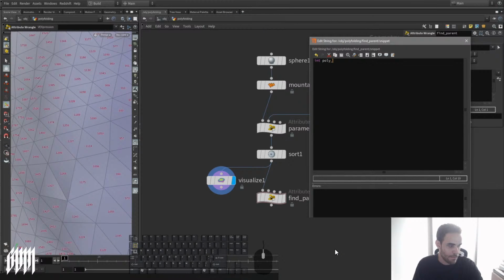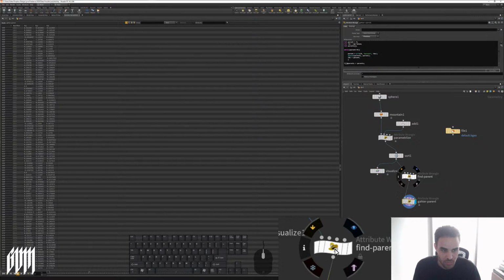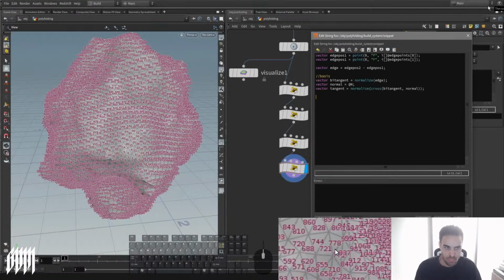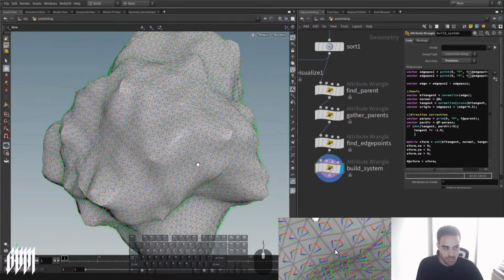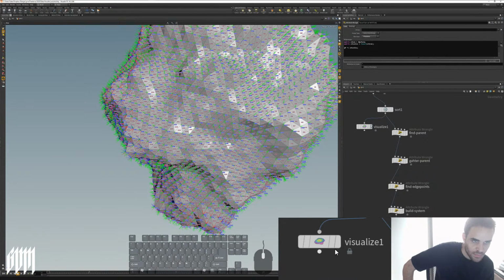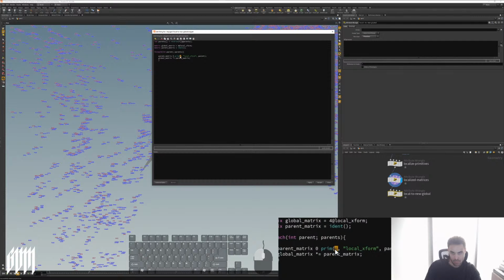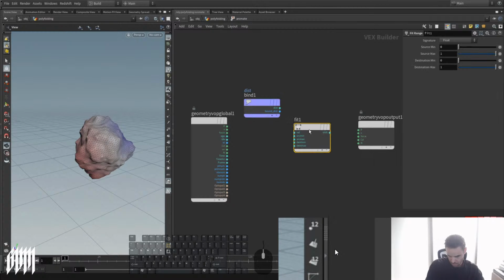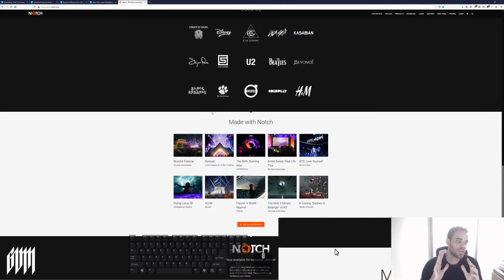A Houdini Noob Learns Houdini